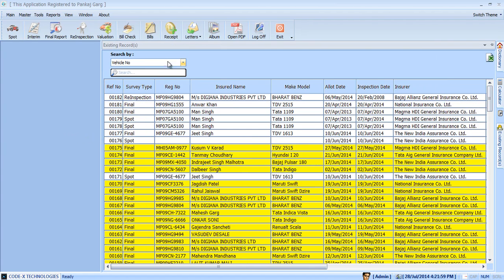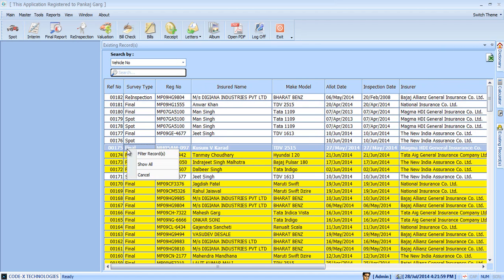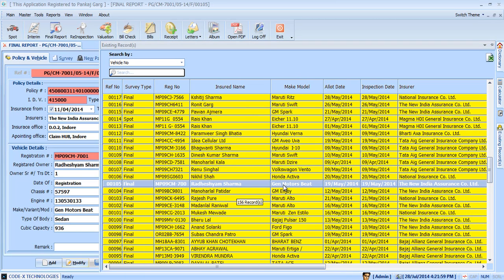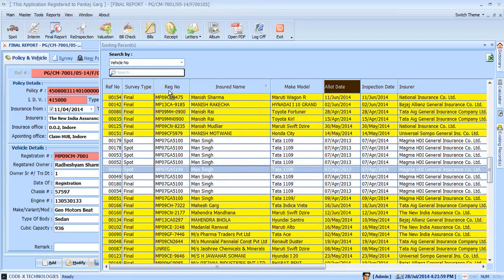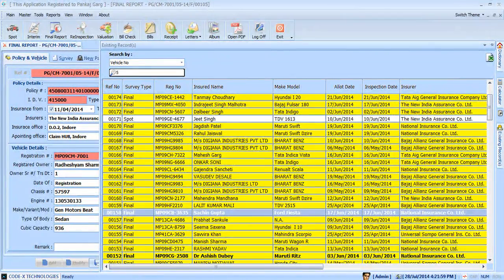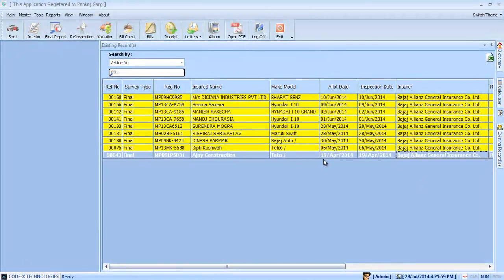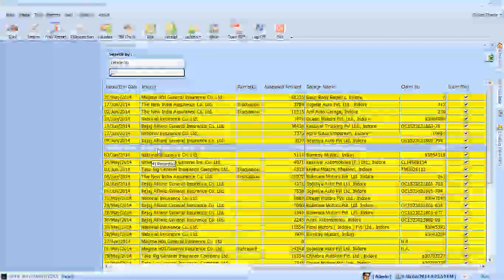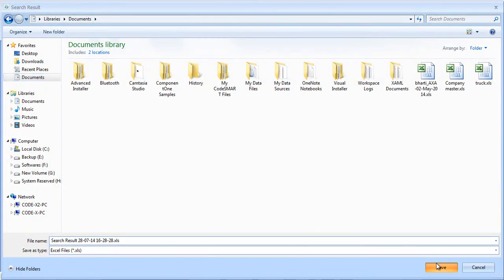The Game-Changing Feature Every Surveyor Needs!| Survey Solution Software List Demonstration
VIDEO TITLE :-The Game-Changing Feature Every Surveyor Needs! | Survey Solution Software List Demonstration |
Features about list section of Survey Solution Software by Code-X Technologies.
Description:-
"📋 Discover the Power of the Existing Record List Feature in Our Survey Solution Software!
In this video, we highlight one of the key features of Survey Solution Software by Code-X Technologies: the Existing Record List function. This advanced tool allows users to access and manage previously recorded data efficiently, saving time and enhancing productivity for surveyors.
👉 What You'll Learn in This Video:
• How the Existing Record List works
• Benefits of accessing past survey data
• Real-world applications to streamline your workflow
Our software is designed to provide comprehensive tools that simplify tasks and improve the accuracy of surveys. Stay ahead with features that make your job easier and faster!
In this video, we showcase the powerful Existing Record List feature of our Survey Solution Software, designed by Code-X Technologies. This functionality is a game-changer for surveyors, enabling instant access to previous survey records, improving accuracy, and saving valuable time.
✨ Why You’ll Love This Feature:
• Quickly locate and view past survey data
• Enhance workflow efficiency with organized record management
• Avoid data duplication and streamline reporting processes
With our state-of-the-art software, managing survey data has never been easier. have a look at our  quick demo to see how you can make your daily tasks faster and more efficient!

🌐 Ready to upgrade your survey tools?

👍 Enjoyed the video? Don’t forget to click the 🔔 bell icon for regular updates on our innovative solutions. Stay ahead of the curve with Code-X Technologies!"